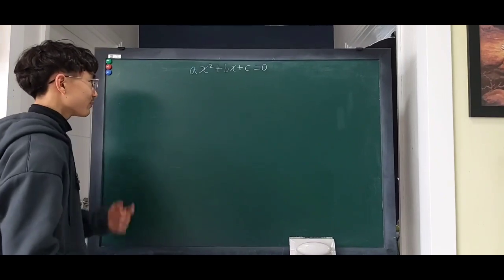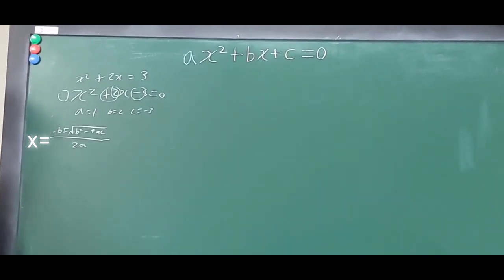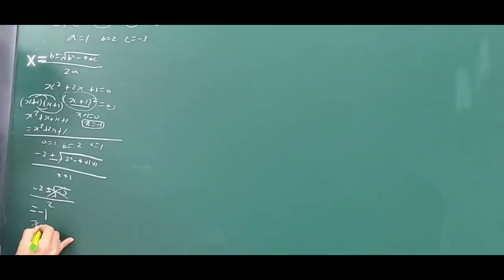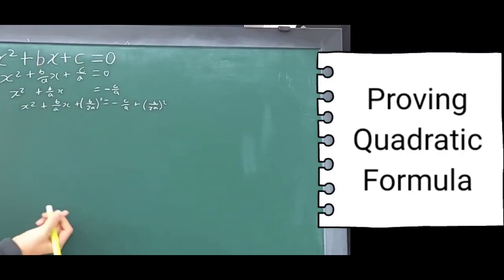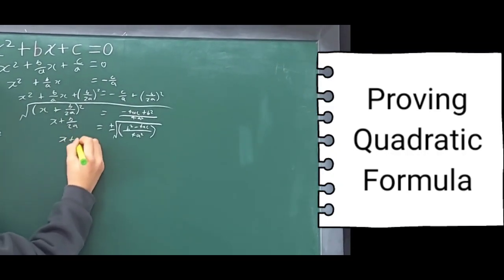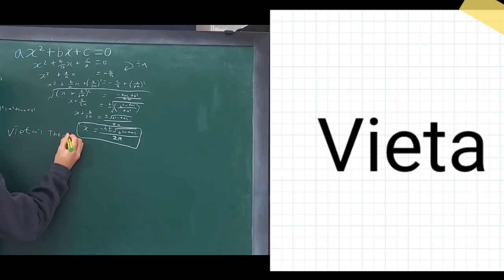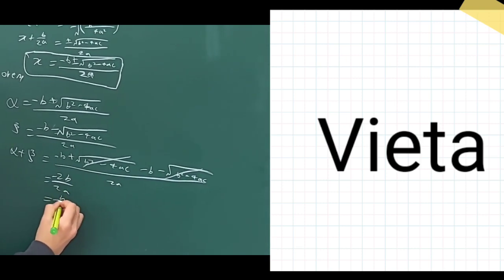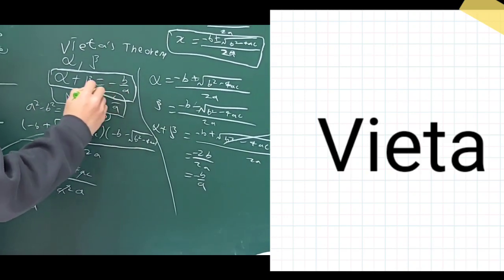How to Prove Quadratic Formula and Vieta's Theorem/Quadratic Equation Part 1/근의 공식 증명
This video talks about what is Quadratic equation, Vieta's Theorem, and way to prove Quadratic formula.